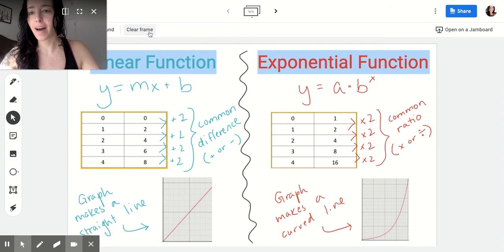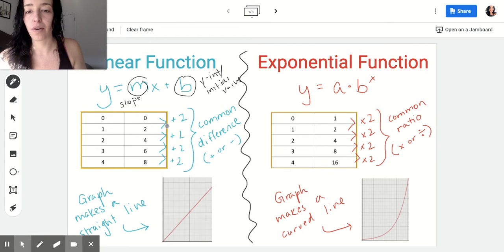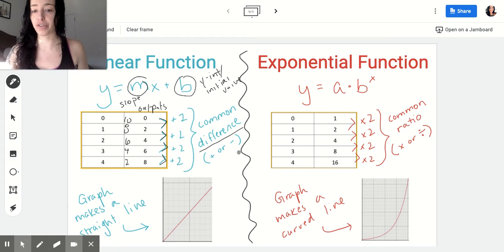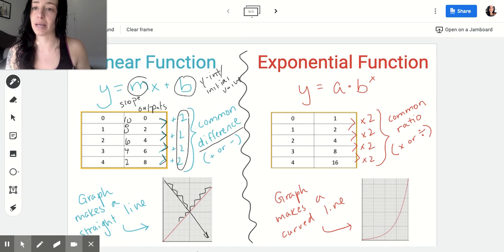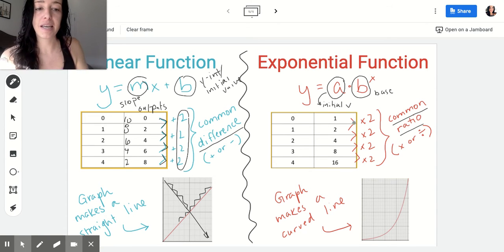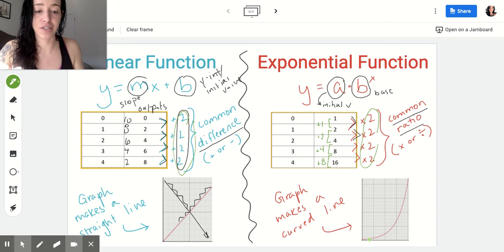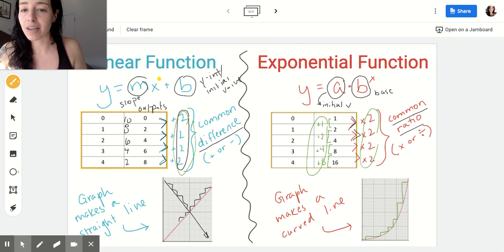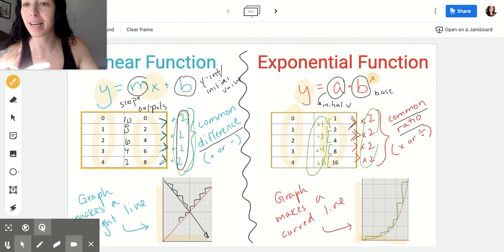Linear vs. Exponential Functions